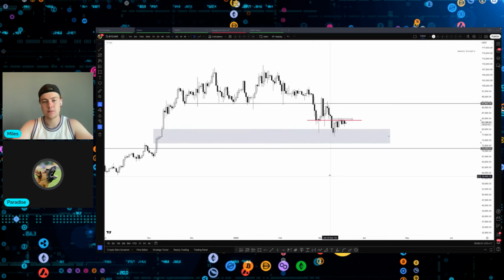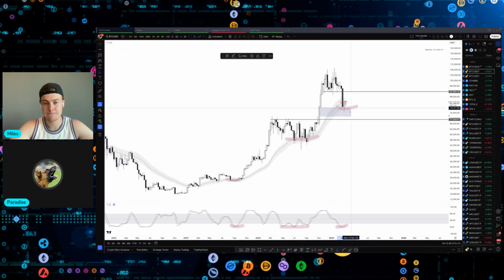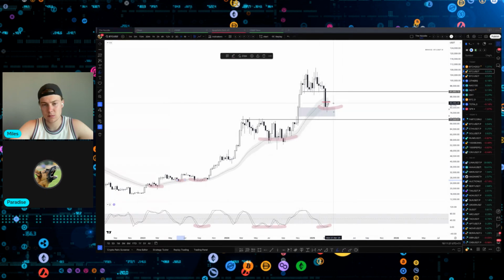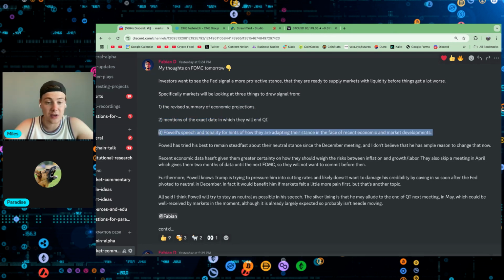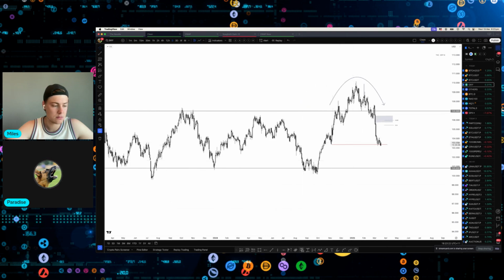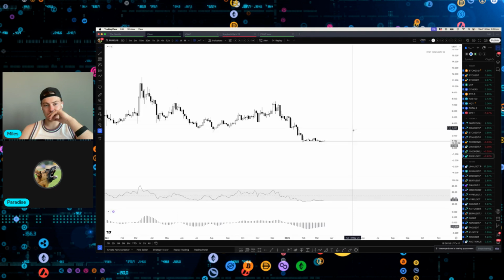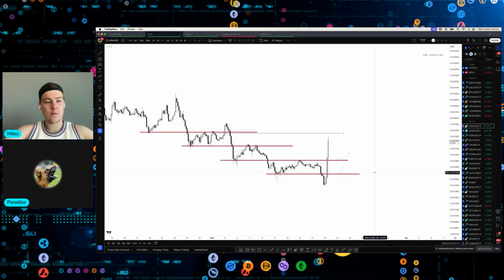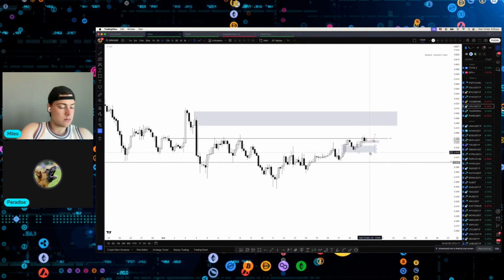Why Bitcoin & Crypto Is At A CRITICAL Level! [This Is What Happens Next]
Join The Miles High Club Discord For Exclusive Crypto Alpha, Setups, Education & More

Today is going to be huge because Paradise—our expert trader from the Miles High Club—is back. We’ll be discussing the current state of Bitcoin and the overall crypto market, including how long we expect this drawdown to continue, the best ways to position yourself, and major altcoin technical setups to watch. We’ll also cover the most important charts to follow and examine the fundamental impact of today’s FOMC announcement, along with strategies for trading it.
Topics Discussed:
- BTC
- ETH
- S&P 500
- DXY
- Tariffs
- Crypto
- Crypto Market
- Crypto Market Update
- Altcoin
- Altcoin Market
- Altcoin Market Update
- Altcoin Trading
- Altcoin Trading Strategy
- DeFi Altcoins
- Memecoins
- Gaming Altcoins
- RUNE, POPCAT, LINA, MAVIA, EOS, PEPE, CRV

Please bear in mind that Miles's position may influence any opinions expressed about these assets, even though this video provides insights and analysis to inform our viewers.

0:00 - Intro
0:30 - Bitcoin Technical Analysis
4:32 - Taking A Look At HTF Levels For Bitcoin
7:33 - Trading The FOMC Event
9:58 - Fundamental Analysis Of FOMC
17:41 - Analyzing DXY
20:38 - Macro Look At Altcoins
21:31 - Technical Altcoin Setups
24:16 - Avoid Shorting Altcoins Right Now
27:56 - High Probability Altcoin Setups
32:13 - Outro